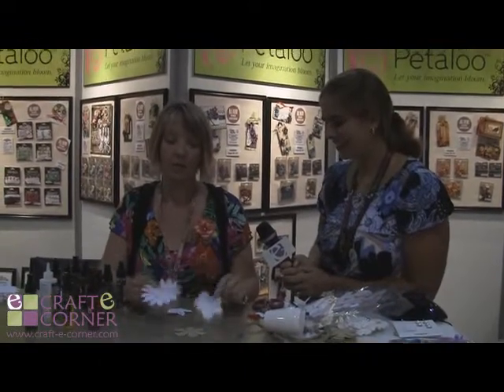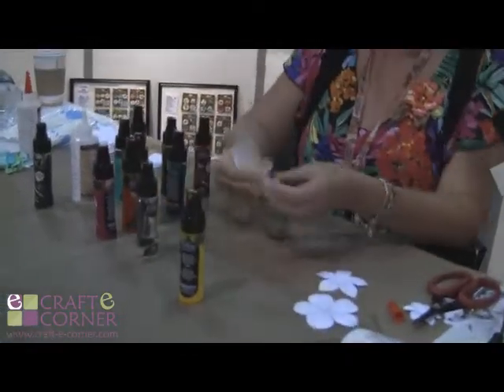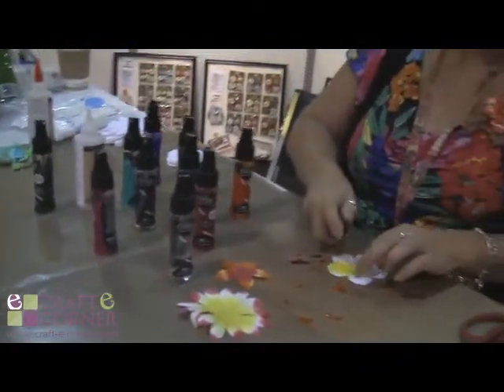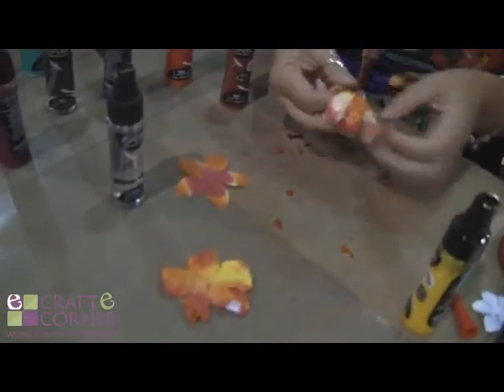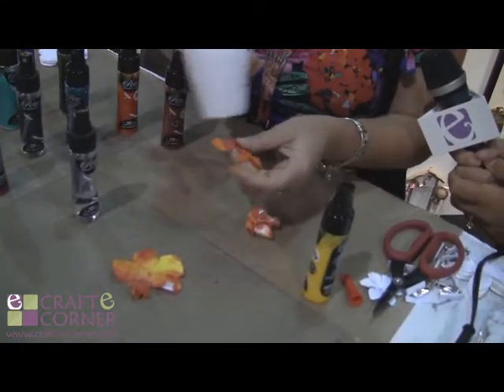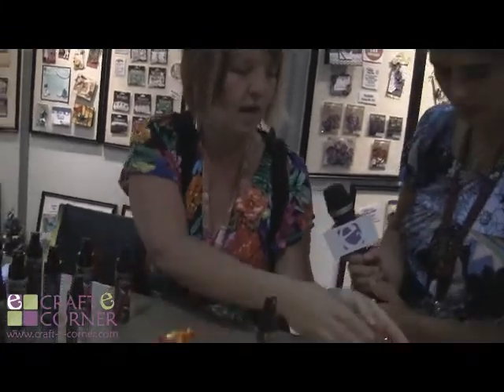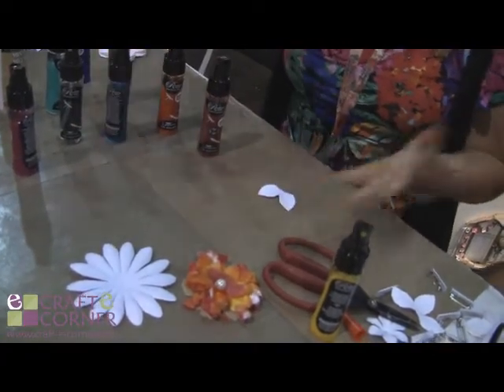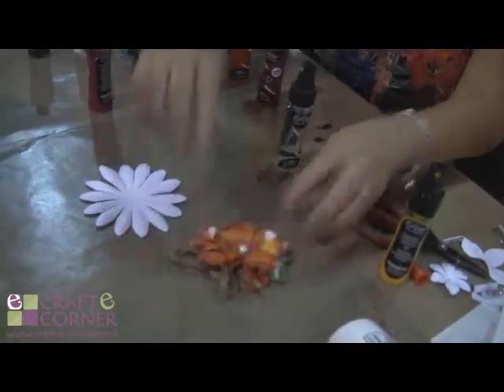Petaloo Color Me Crazy Flowers Tutorial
Watch and learn the tips and trick on how to color your Petaloo paper lowers! These Petaloo Color Me Crazy paper flowers are perfect for customizing by stamping, inking, painting, and embellishing using various mediums. Use these Petaloo flowers to embellish scrapbook pages, picture frames, purses, clothes, and more!